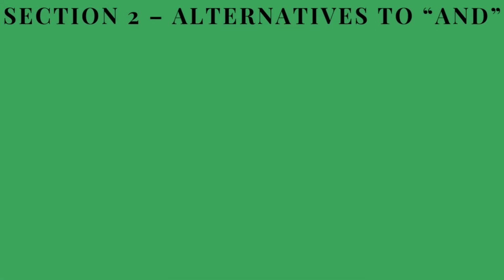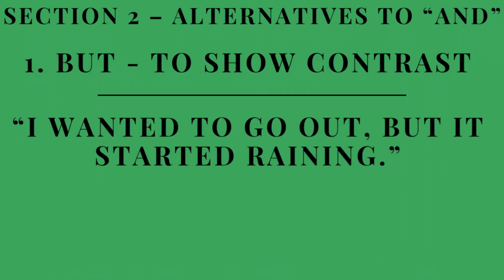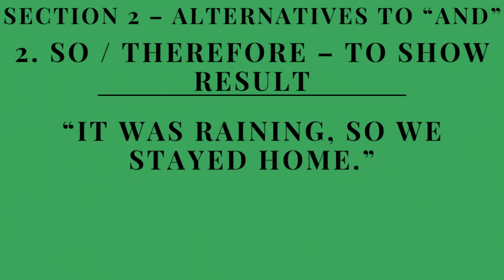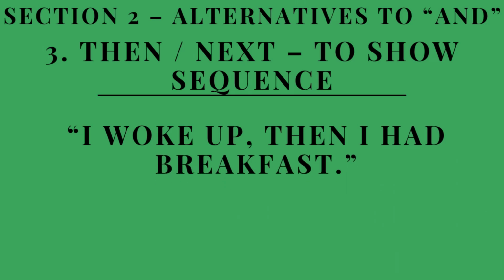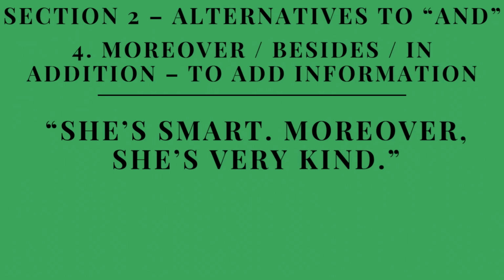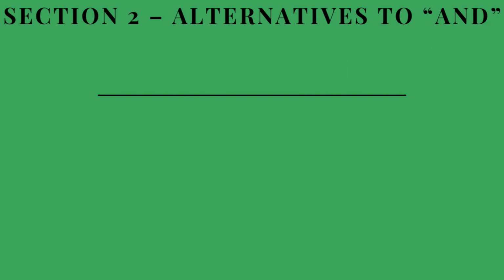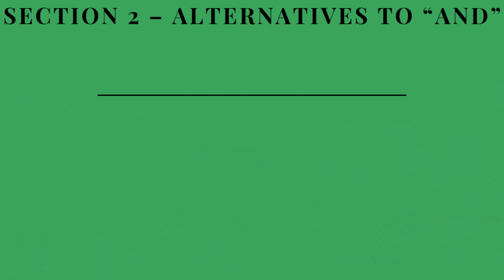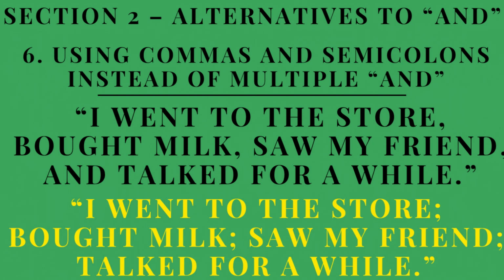STOP SAYING AND | DAILY ENGLISH TEACHER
Do you say “and” too much in English?
In this lesson, you’ll learn how to stop overusing “and” and make your English sound more natural.

We’ll cover:

When to use but, so, then, moreover, besides, however

How to improve sentence flow with commas and semicolons

Practice exercises to sound fluent

A mini quiz to test your understanding

Perfect for learners who want to speak like a native and avoid repetitive speech.